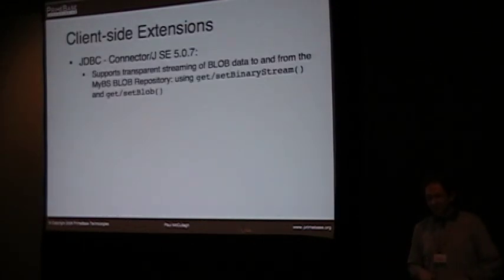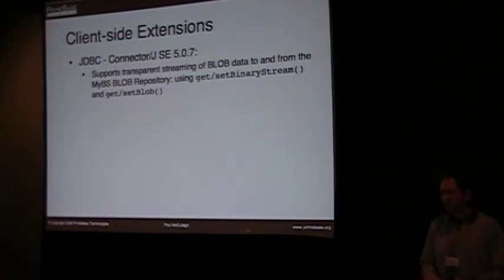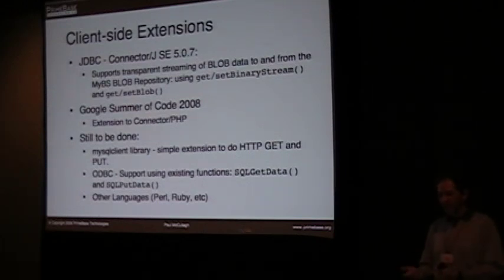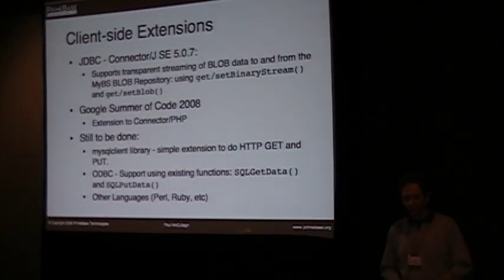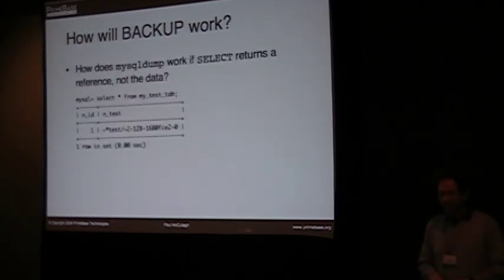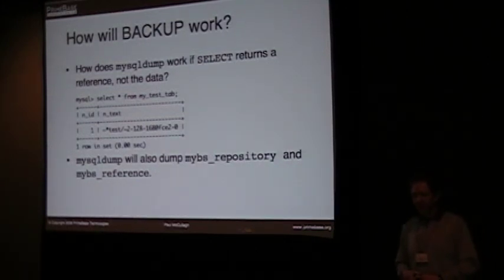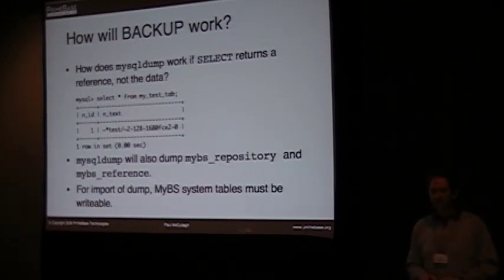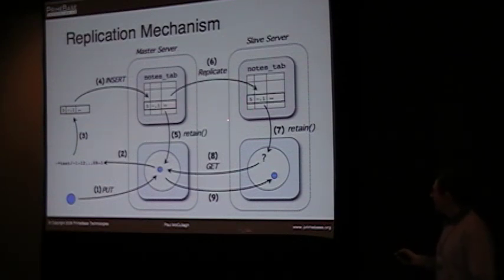Part 4/5: An Introduction to BLOB Streaming for MySQL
MySQL Conference and Expo 2008: Paul McCullagh "An Introduction to BLOB Streaming for MySQL Project"

Abstract:

The goal of the BLOB Streaming project for MySQL is to provide a scalable, stream-based, infrastructure for the storage and retrieval of pictures, films, MP3 files and other binary and text objects (BLOBs) to and from the database.

The first step has been taken with the creation of the BLOB Streaming engine for MySQL, a storage engine that allows BLOB data to be uploaded and downloaded directly to and from a MySQL table, using the standard HTTP protocol.

This session explains why BLOB streaming may be relevant to your project, how it all works, and how you can get started. Also covered by this session are: system design, replication and backup of BLOBs, performance and plans for a distributed BLOB repository.

About Paul McCullagh and PrimeBase Technologies GmbH:
Paul McCullagh is cofounder of SNAP Innovation GmbH, Germany, where he is responsible for core technology. He has 17 years experience in the development of database and internet related systems. Paul has a Master of Science in Computer Science from the University of Cape Town where he specialized in operating system design and implementation.

Paul is the developer of the PBXT transactional storage engine for MySQL Most recently his work has included the development of the BLOB streaming engine for MySQL